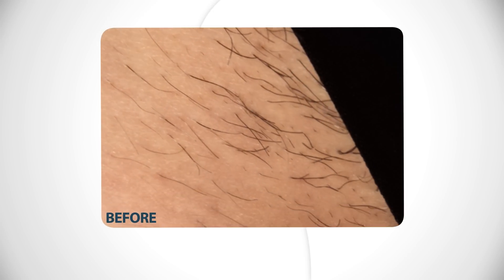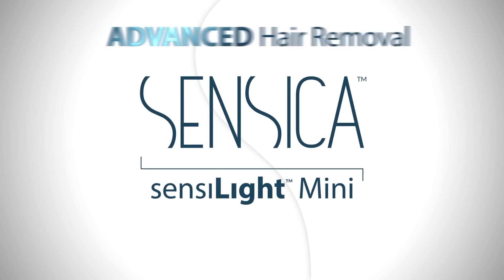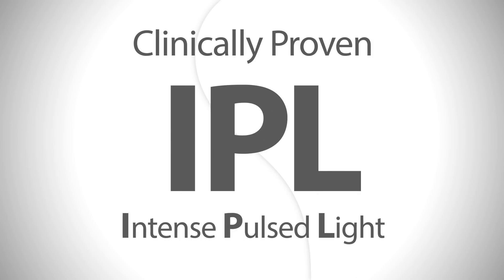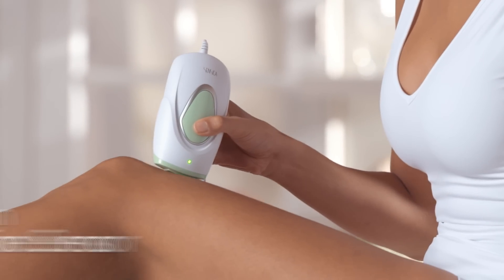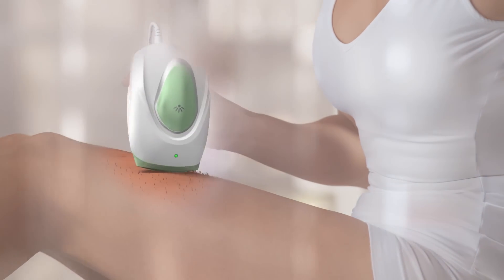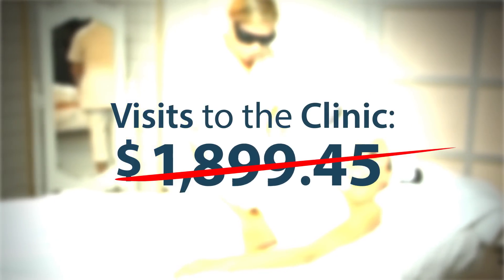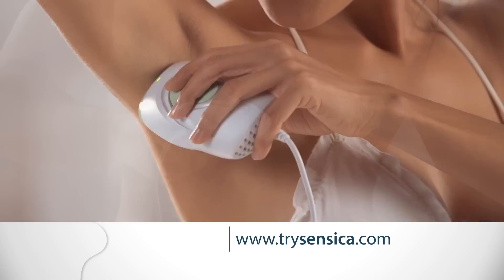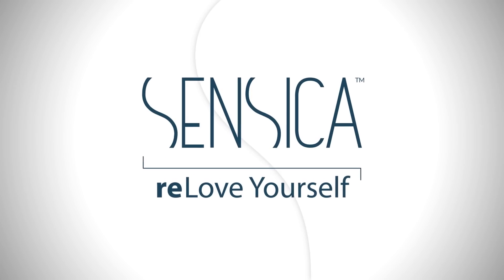The Official Commercial for SensiLight Mini | As Seen on TV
Get revolutionary spa technology at your fingertips with SensiLight Mini, the easiest, fastest, most effective way to remove hair at home!